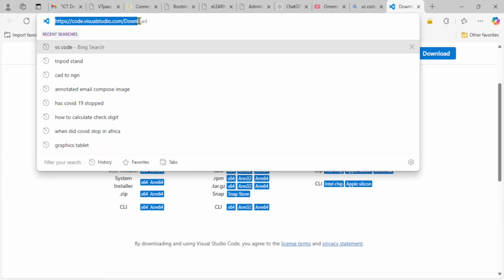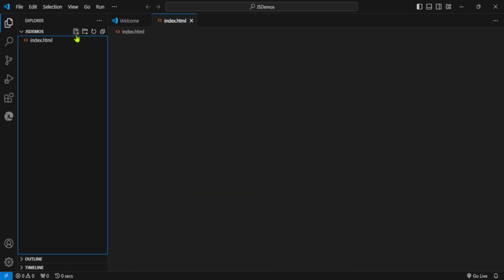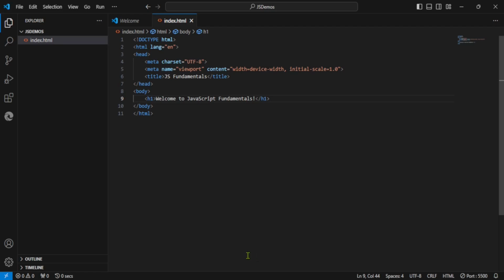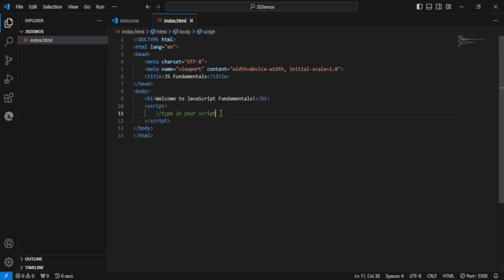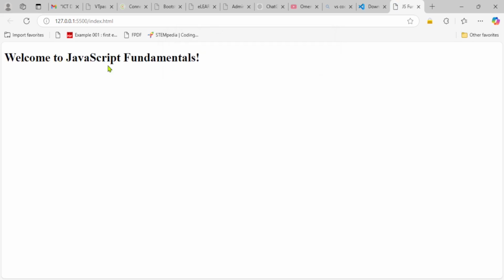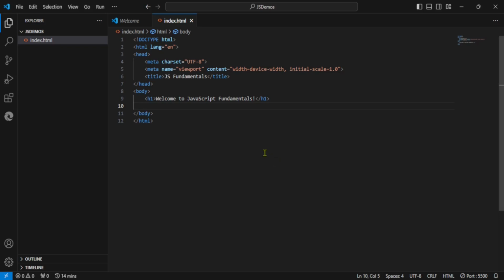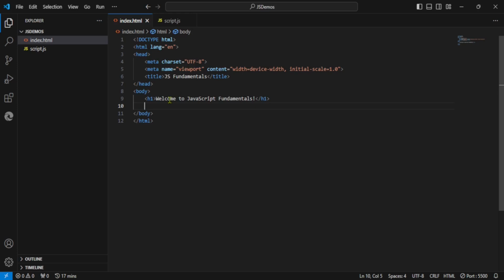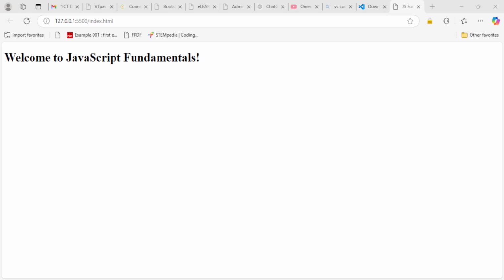JavaScript Fundamentals | Lesson 1 | JS Intro VOLUME ADDED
This tutorial sees you through an intuitive learning journey, teaching you to master JavaScript from beginner level to advanced level. Mastering JavaScript can be very helpful to you as an aspiring web developer as it helps you build applications with intuitive interactivity and user experience.